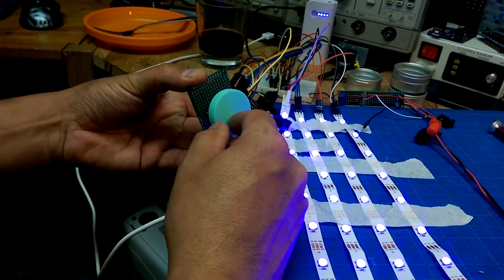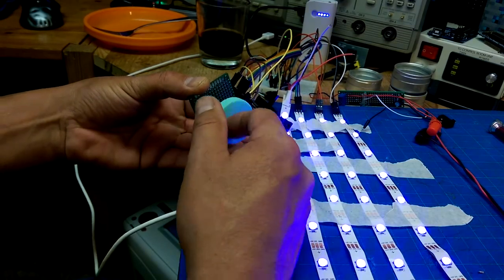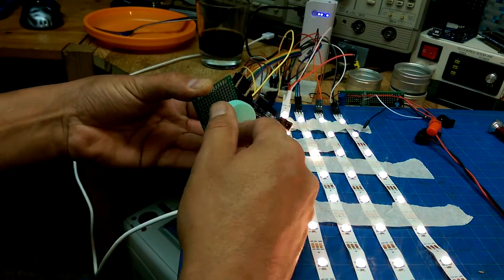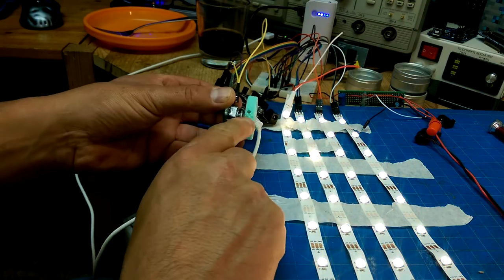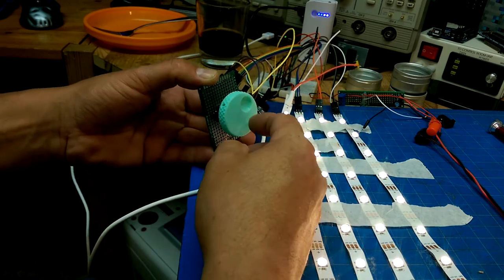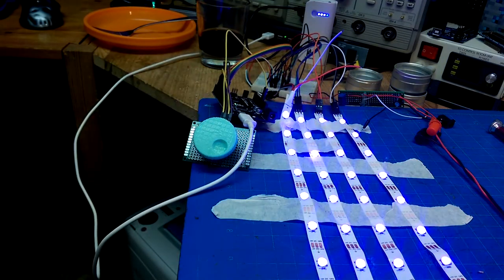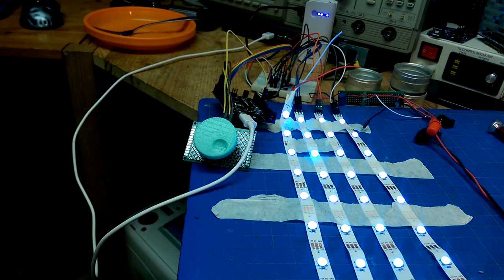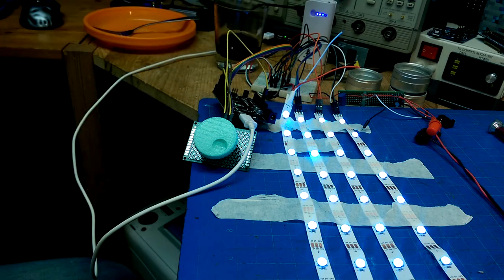cloudCeiling part2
Got the three main libraries working togher and got the code to a point where it is understandable and extendable (i think.  famous last words).

The next step is to add some different animations to cycle through.  Each one will have the option to take the current brightness and hue as starting parameters.

Code not on github yet.  but soon.